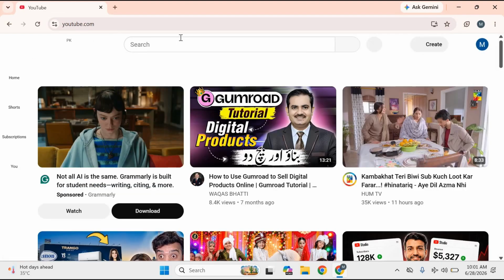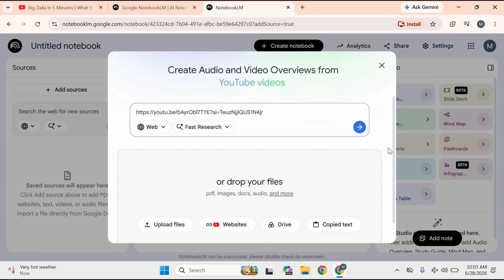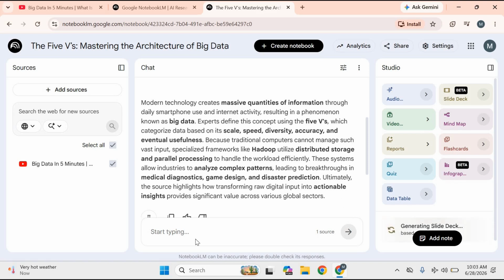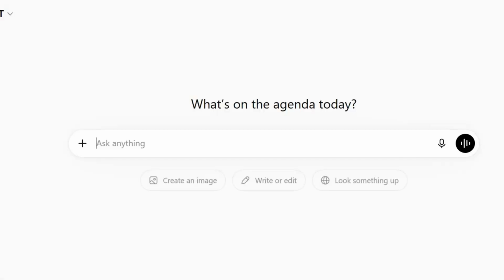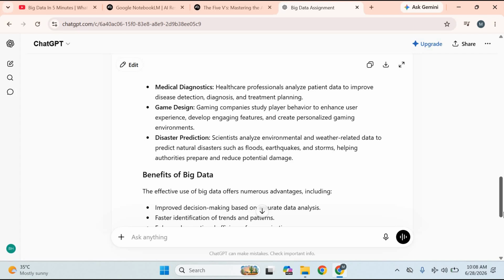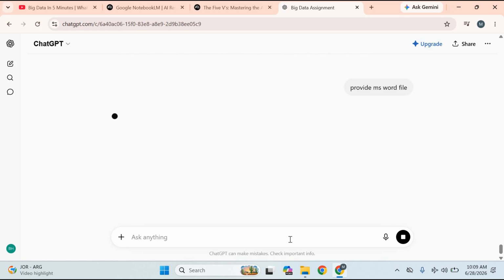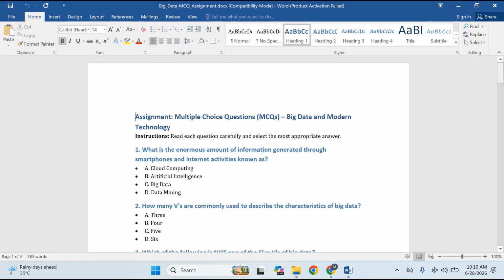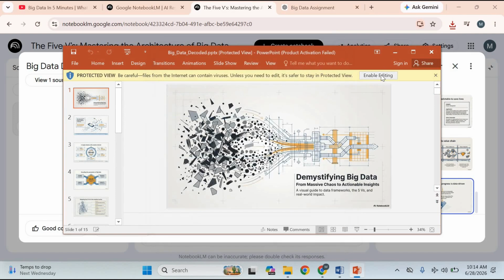How to Convert YouTube Videos into Notes, Assignments & PPT Using NotebookLM for Free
Have you ever wished you could convert a YouTube lecture into a professionally written assignment or presentation without spending hours taking notes? In this step-by-step tutorial, I'll show you how to use NotebookLM together with ChatGPT (or Gemini) to transform any educational YouTube video into:

✅ Professional Assignments
✅ PowerPoint (PPT) Presentations
✅ Study Notes
✅ MCQ Assignments
✅ Microsoft Word Documents
✅ Lecture Summaries

Whether you're a student, researcher, teacher, lecturer, or working professional, this AI-powered workflow can save you hours of manual work and boost your productivity.

📚 In this video you'll learn:

How to convert any YouTube lecture into study notes
How to summarize YouTube videos with NotebookLM
How to create PowerPoint presentations automatically
How to generate professional assignments using AI
How to create MCQ assignments
How to hide MCQ answers
How to generate editable Microsoft Word (.docx) files
Tips to customize AI-generated presentations and assignments

⏱ Perfect for:
• University Students
• College Students
• Researchers
• Teachers & Lecturers
• PhD & Master's Students
• Content Creators
• Online Learners